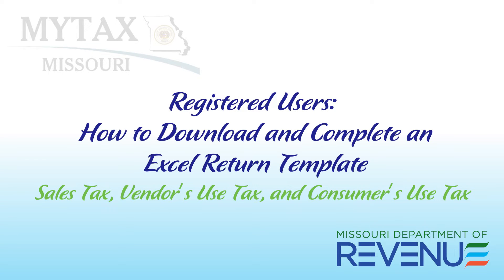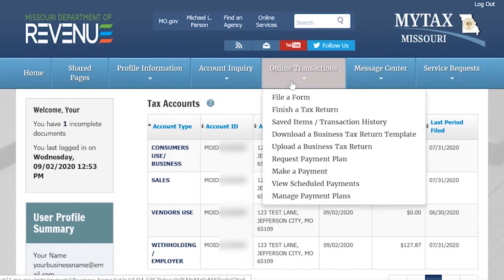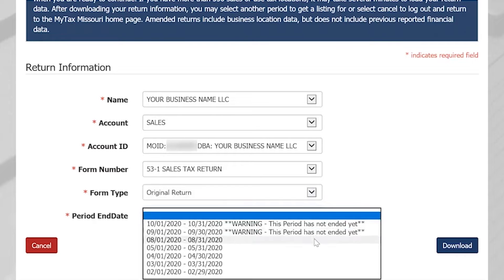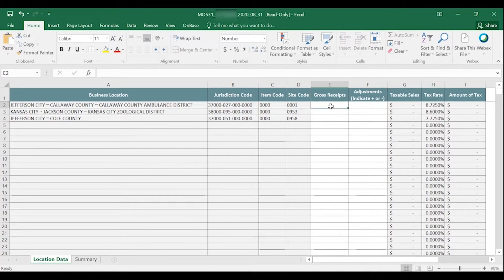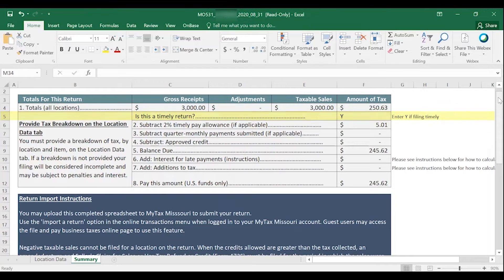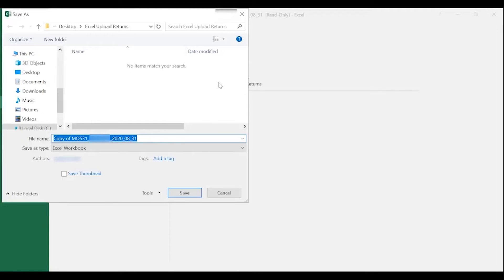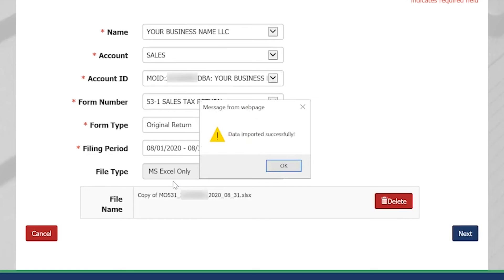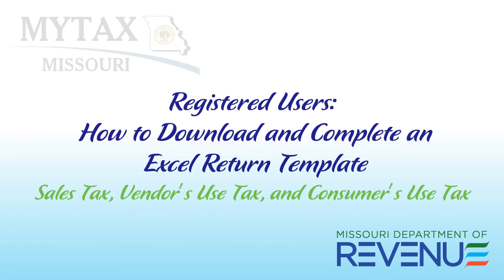Registered Users: How to Download and Complete an Excel Template Sales, Vendor's, and Consumers Tax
Welcome to the Missouri Department of Revenue’s tutorial for Registered Users on How to Download an Excel Return Template.

To get started, visit: mytax.mo.gov